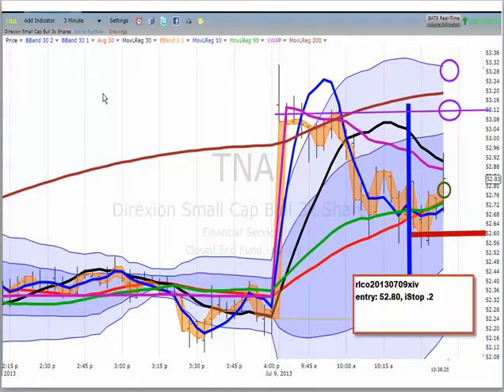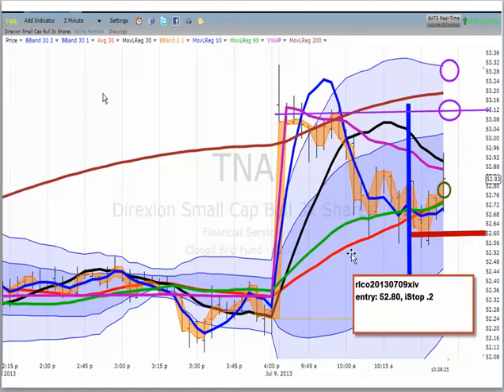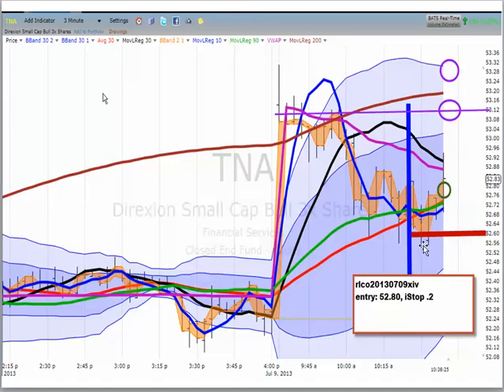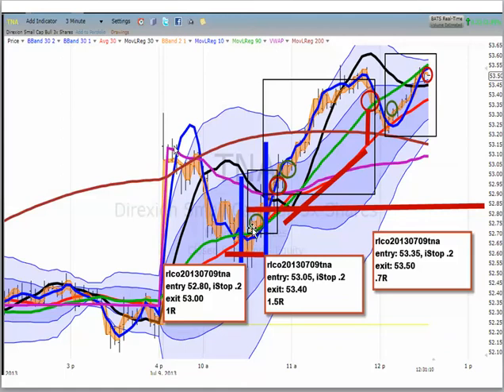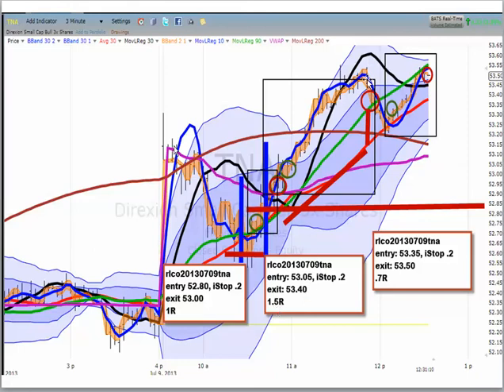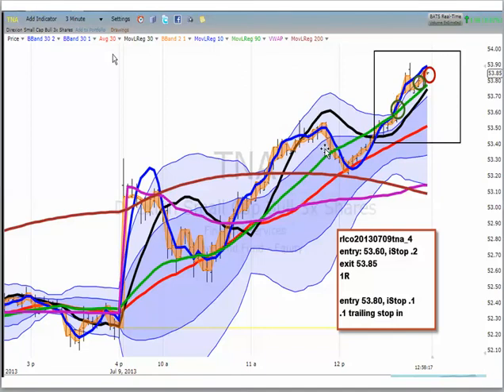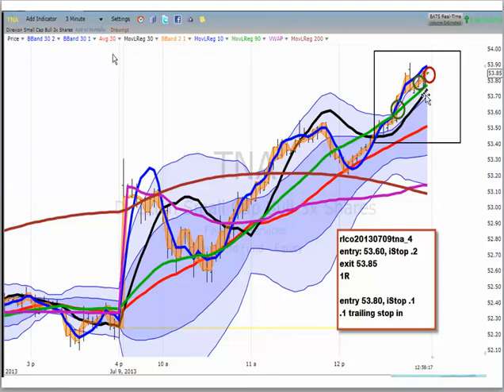rlco20130709xiv case studies 4R